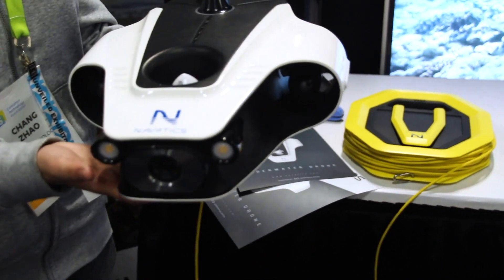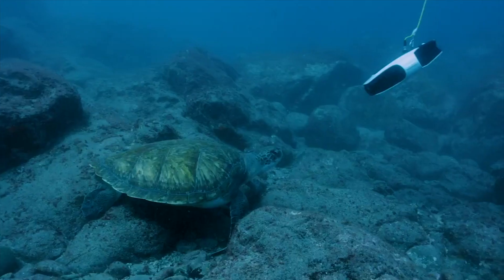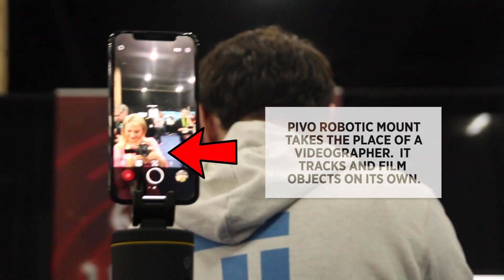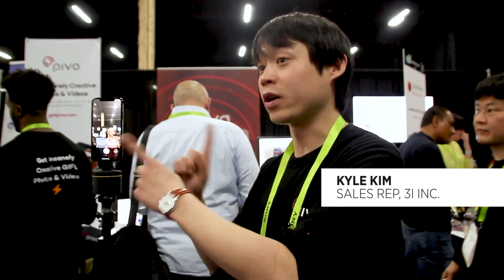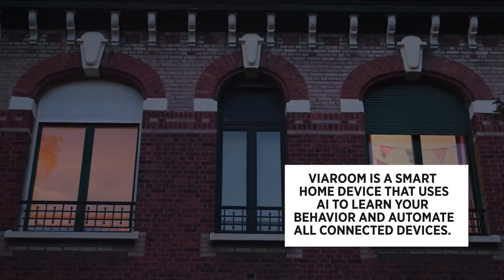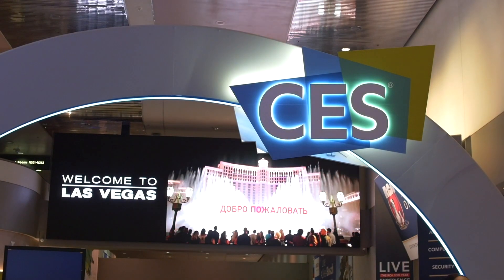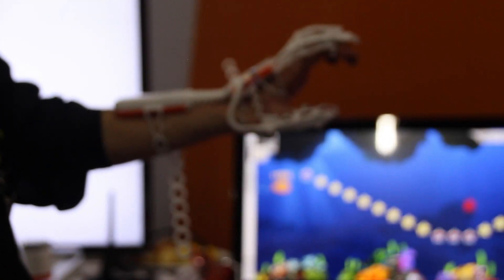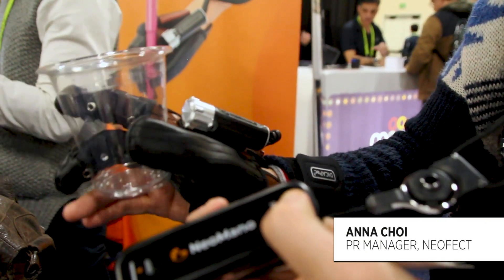The Coolest Devices We Found At CES Unveiled 2019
CES Unveiled kicked off in Las Vegas on Sunday night, showcasing the latest in tech.

At this year’s show it became clear that many of the technologies we’ve been talking about for some time are now becoming a reality.  Just take a look at the Bread Bot: A fully automated bread making machine that mixes, kneads, bakes and sells bread like a vending machine.  And then, there’s the advancements in wearables: The Neomano glove by Neofact is designed for those suffering from paralysis.

The Pivo Robotic Tripod for phones and go pros is the new best friend for videographers and photographers.  The smart mount moves as you do and can capture objects as well.  It comes to market in March, retailing at $139

Underwater drones were also on display.  CRNtv got a look at the new MITO drone by Navatics Tech.

Check out CRNtv's video for more coverage and head to crn.com to learn more.